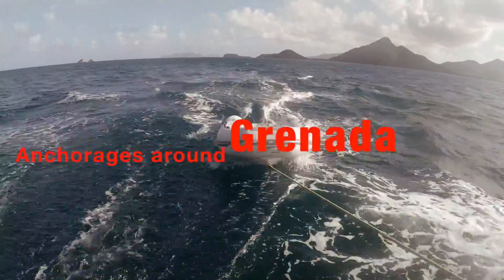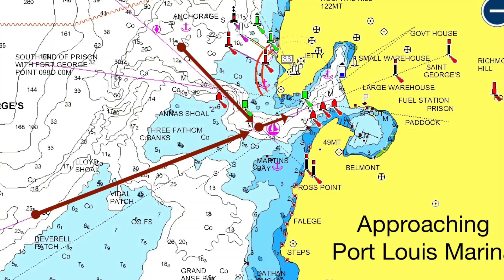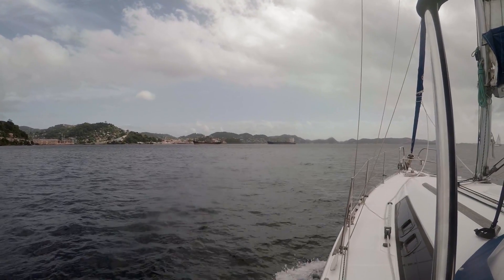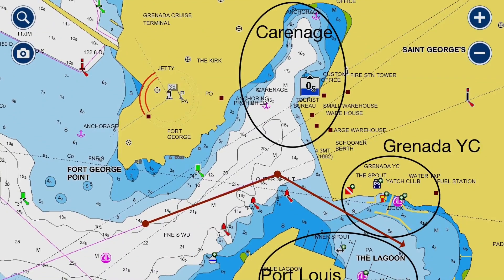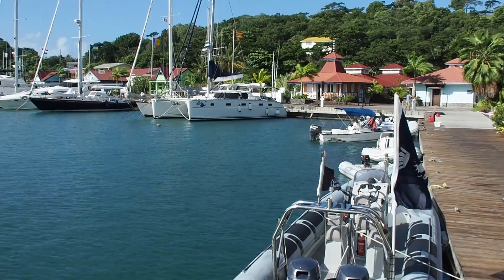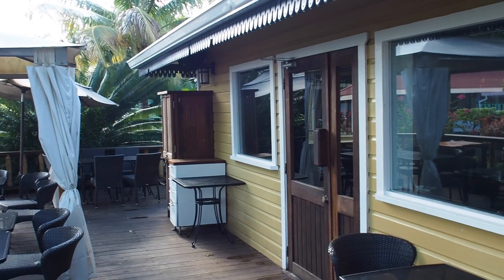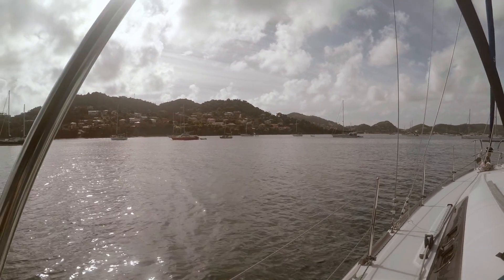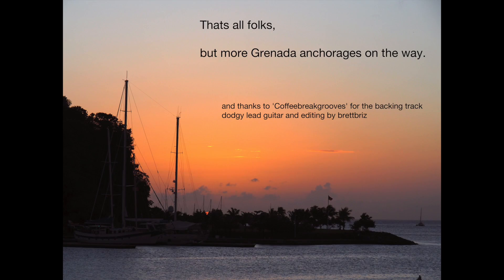The Grenadines - Port Louis Marina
After a 2 year break we are back in Grenada, the most southern windward isle in the Caribbean. These clips will focus on anchorages and marinas.